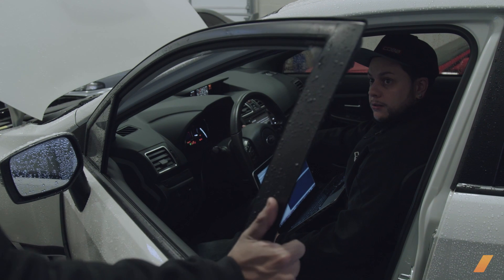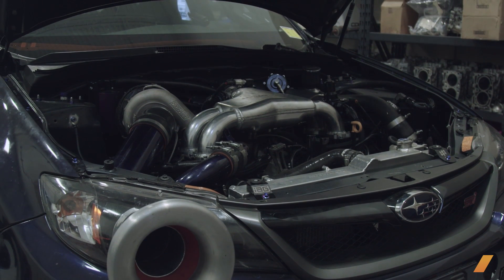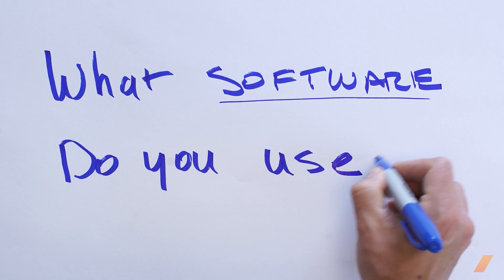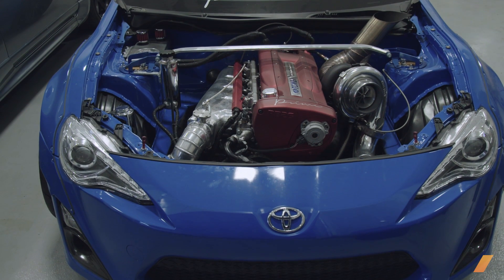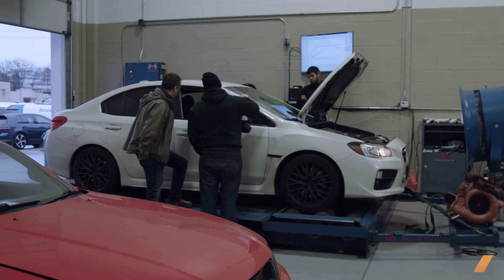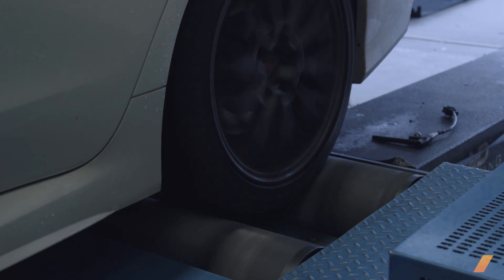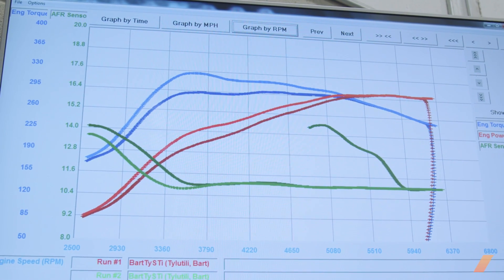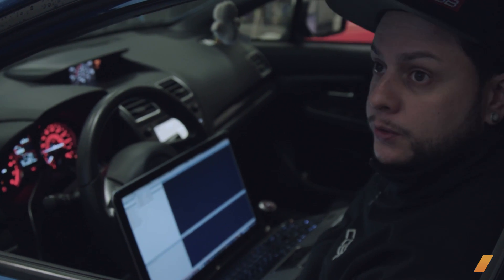Dyno Tuning Without Blowing Up Your Car -- /ENGINEERED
[PART 2 of 2] Subaru tuner Junior Barrios from JRTuned gives insights on dyno tuning and the importance of the tuner-builder relationship. [Watch Part 1: Legendary Subaru EJ: 1,000-hp Performance, Or Not]

Contents:
The ECU: 0:56
The Impact of Direct Injection: 1:31
ECU Piggyback or Standalone: 2:17
What Software Do You Use?: 3:05
Tuning Yourself: Where To Start?: 4:39
Reliability vs Power: 5:19
Common Subaru EJ Issues: 7:01
Timing is Important: 7:34
Power Band Shape: 8:01
Tuning for Altitude: 9:31
How Long Does it Take To Tune a Car?: 9:41
Types of Dynos: 10:28
The Tuner-Builder Relationship: 12:08